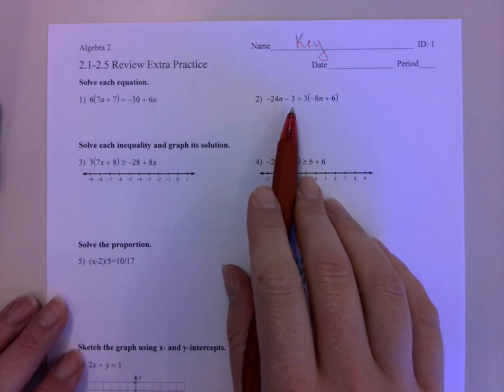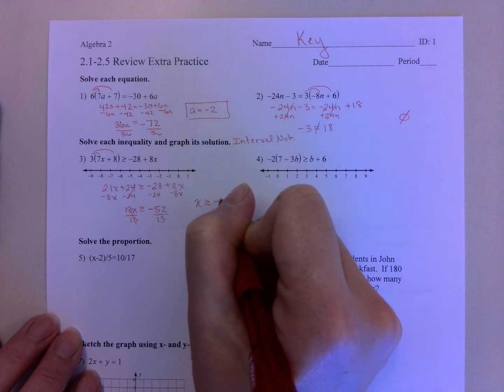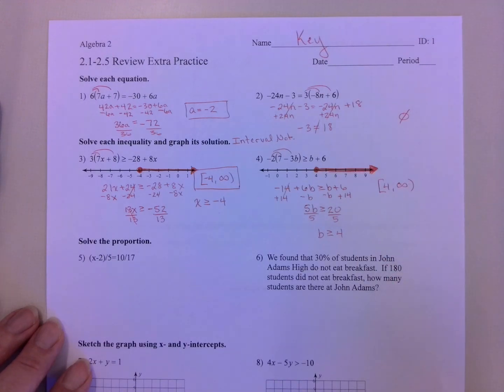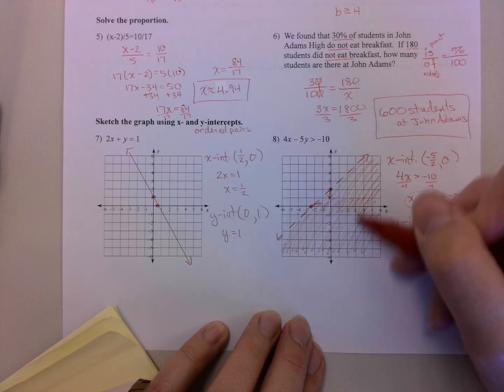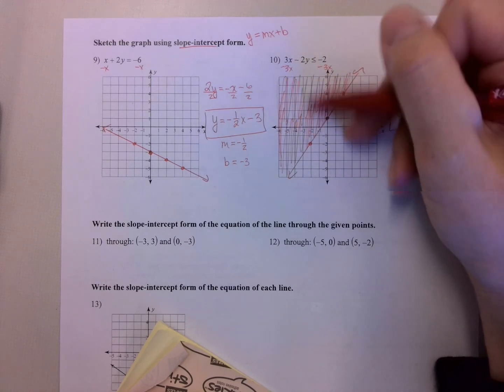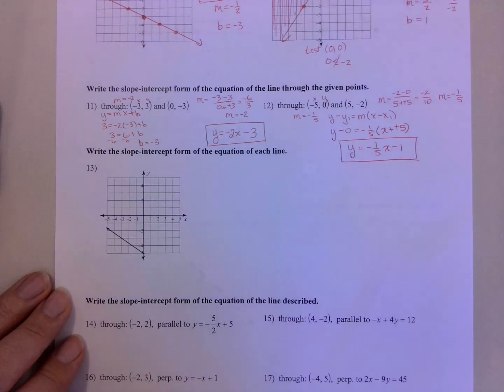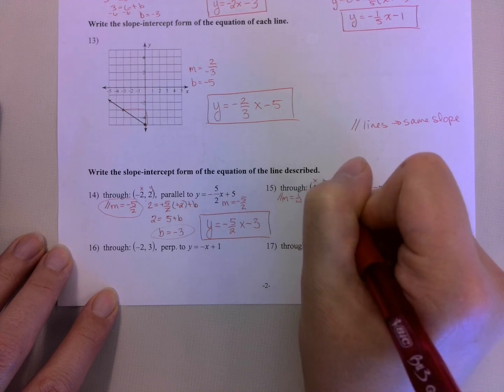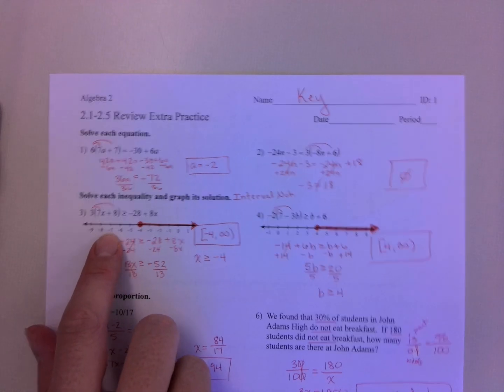Linear Equations & Inequalities